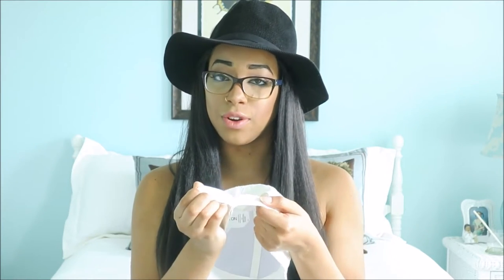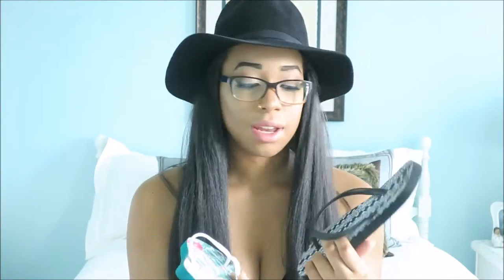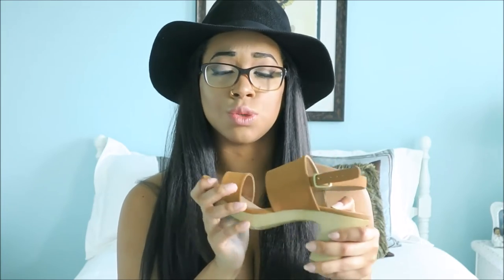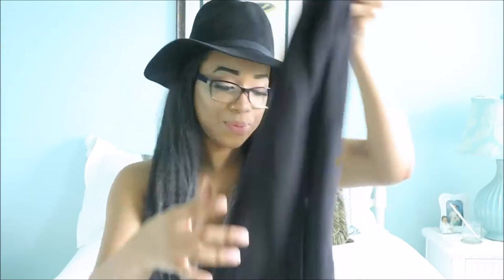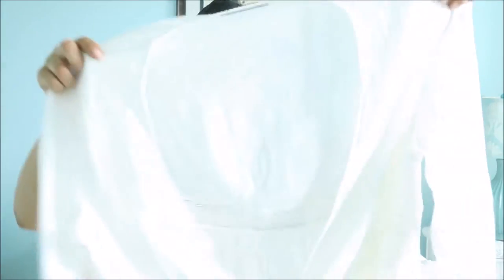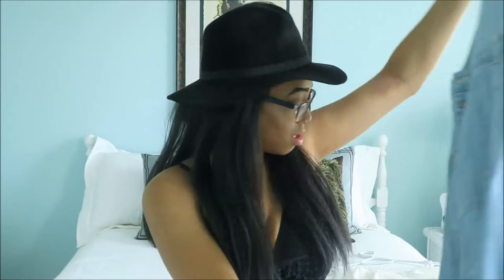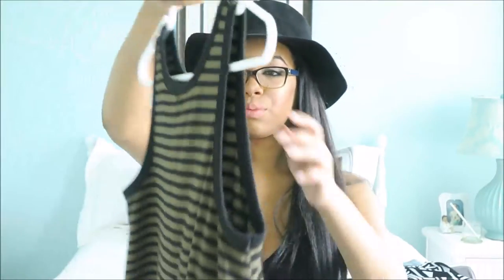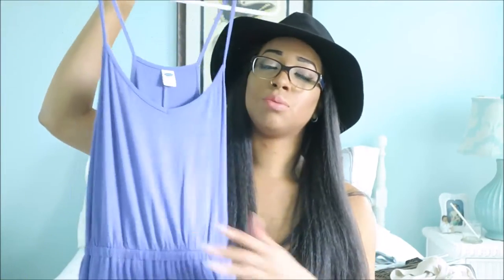Old Navy & Cotton On Haul/Tryon ll Aliyah Jasmine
Welcome to my first video! Here's one of many hauls to come.

Links like I promised!